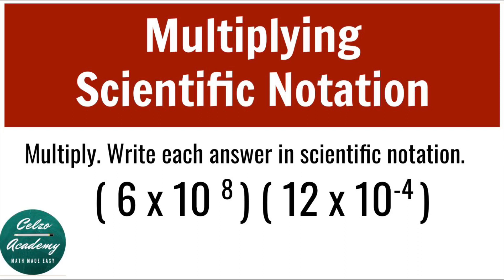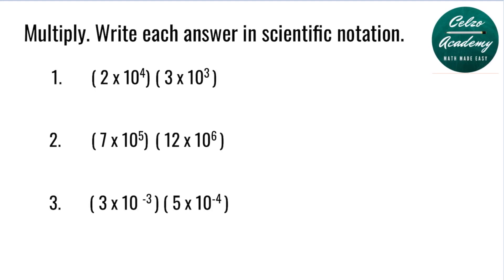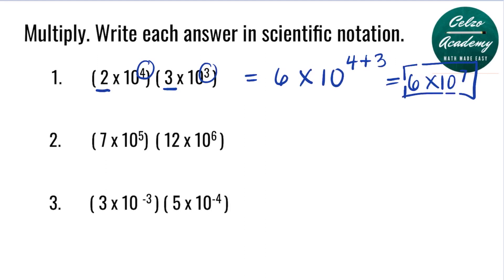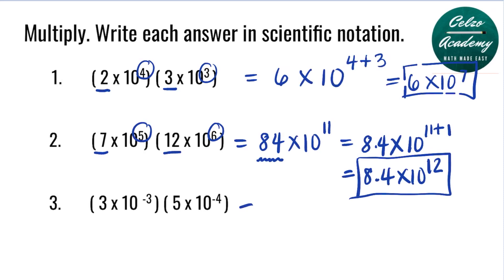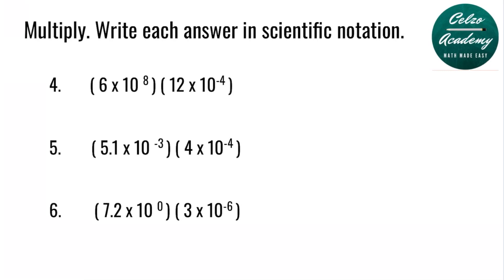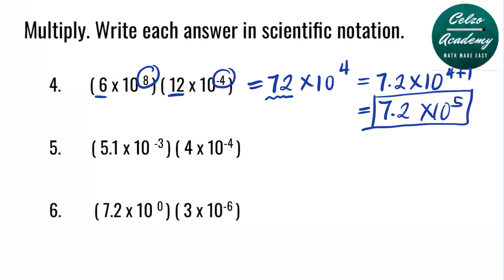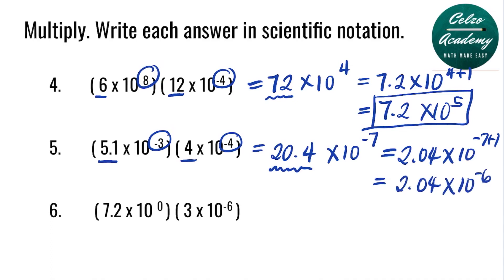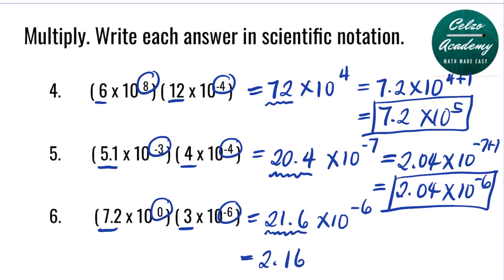GRADE 7: MULTIPLYING SCIENTIFIC NOTATION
This math video tutorial explains how to multiply scientific notation to standard form.

Like/Follow in IG: Celzo Academy
Like/Follow FB Page: Celzo Academy: